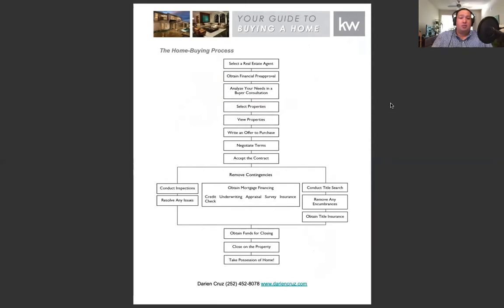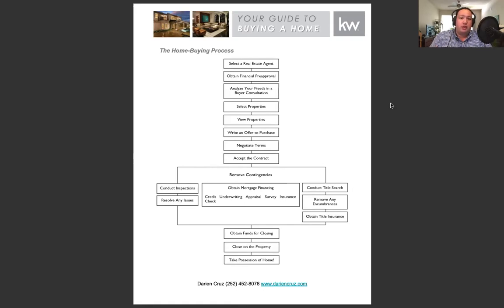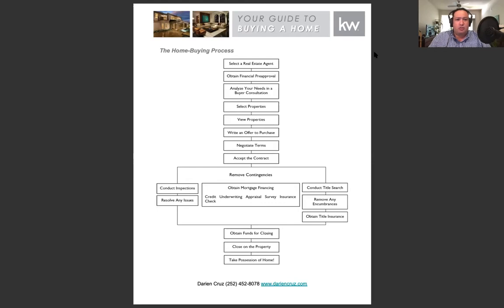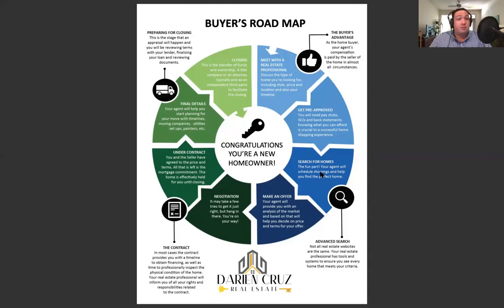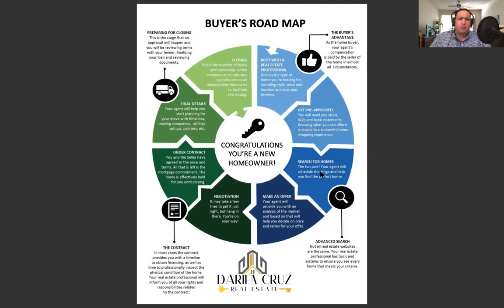Casas and Conversations Podcast with Darien Cruz - Episode 1 The Home Buying Process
I'm Darien Cruz. A realtor covering Raleigh, NC and surrounding areas. In this episode we will be discussing steps needed to buy a home. Many buyers just don't know what to expect when they enter the home buying process. I'm reviewing what is needed for a buyer to purchase their new home. After listening to this podcast I would want a buyer to feel like they have a much better idea of what they will be experiencing as they decide to dip their feet in the real estate market. There may even be some useful points for newer agents as well. We all learn from each other! Let me know in if you have any questions or topics you would like me to address, or any guests you would like me to feature in future podcasts.

@dccruzrealestate and @dariencruzmusic on Instagram